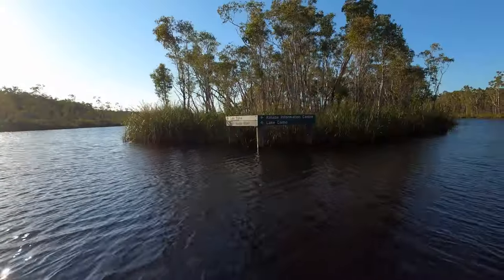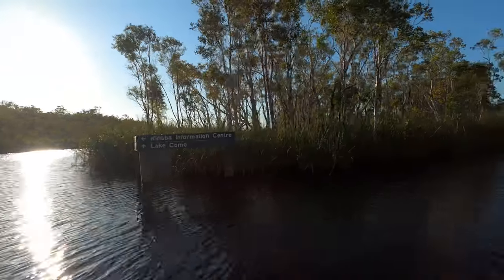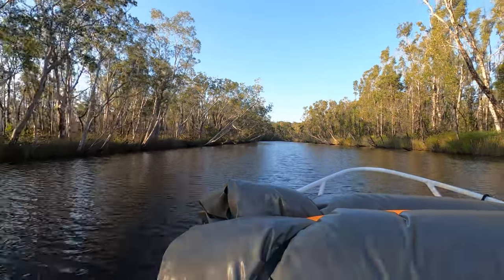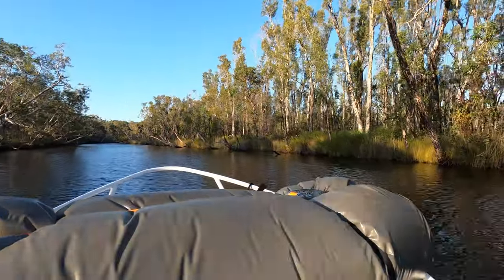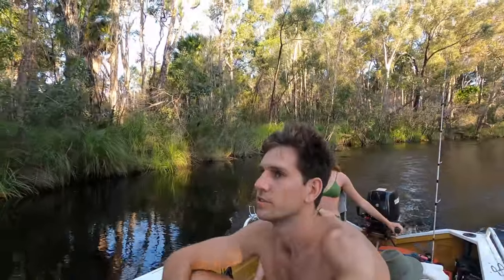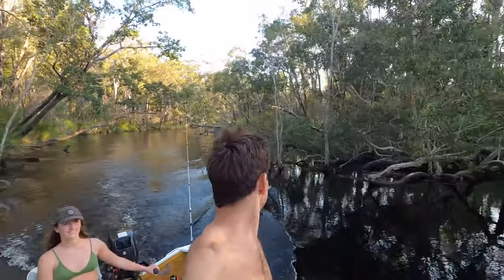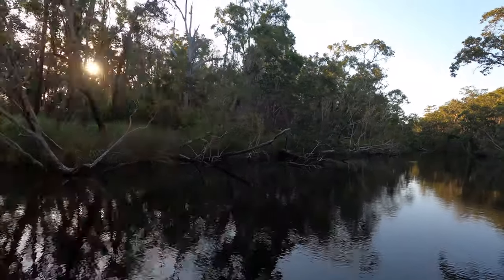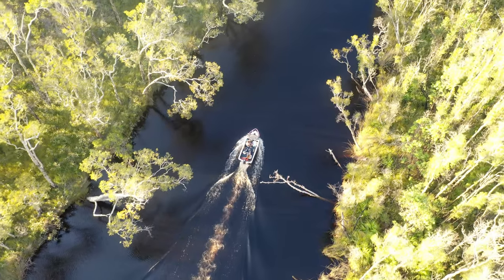HIDDEN SUNSHINE COAST OASIS | Exploring the Noosa Everglades - Lake Cootharaba and Upper Noosa River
In this video we check out the Noosa Everglades for the first time! We launch our boat at Boreen Point and head up to the top of Lake Cootharaba which then turns into the Upper Noosa River.